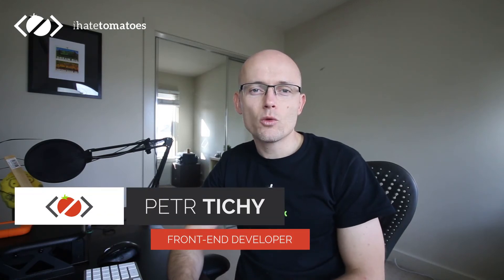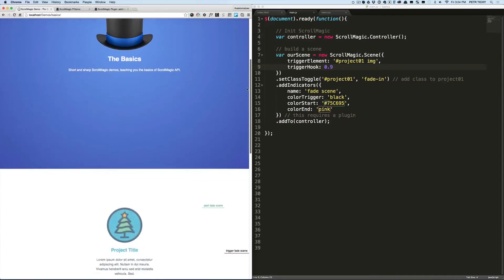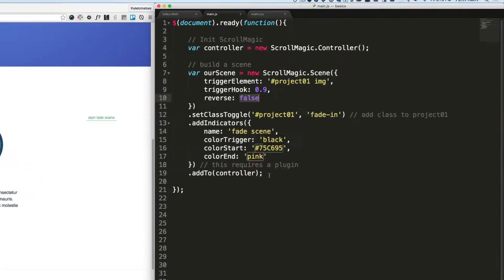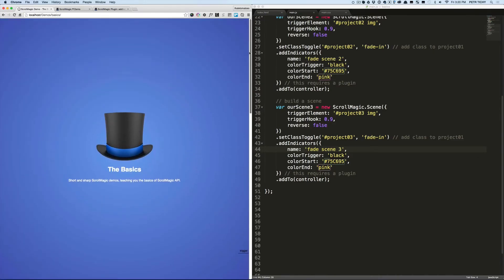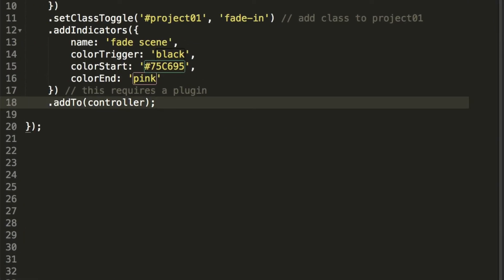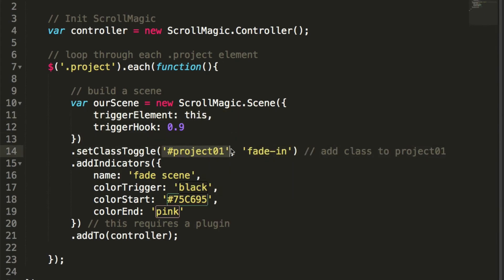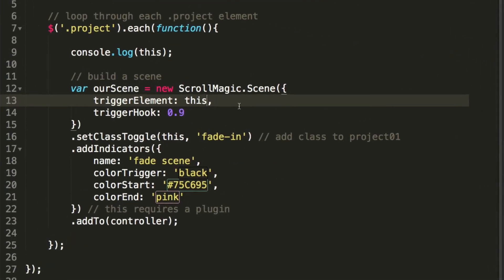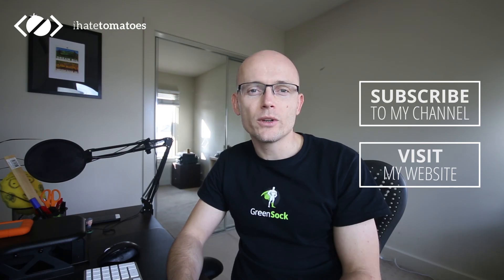ScrollMagic 101 - Reverse and each loop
In this video we will look into reverse animations and create a scene for multiple elements.

What you'll learn:
- how to play animation only once
- how to create a scene for multiple elements